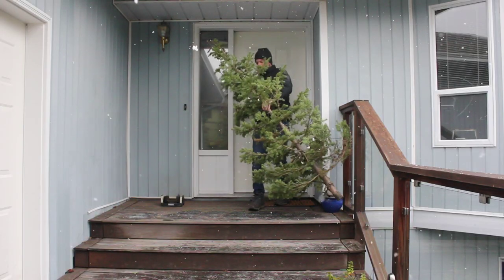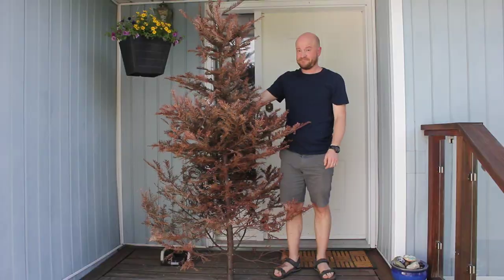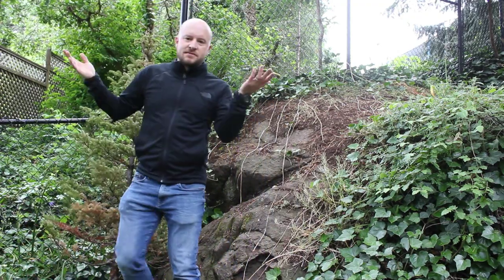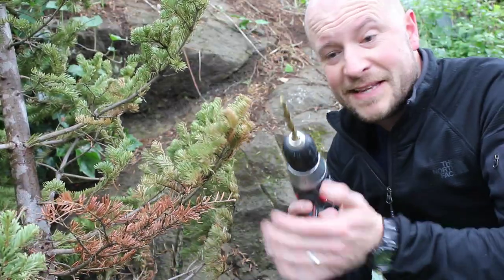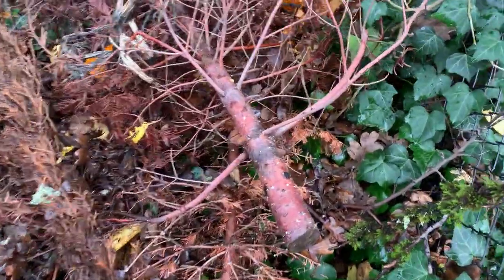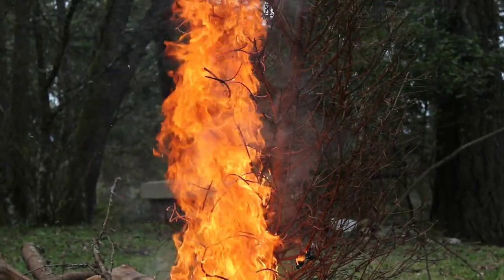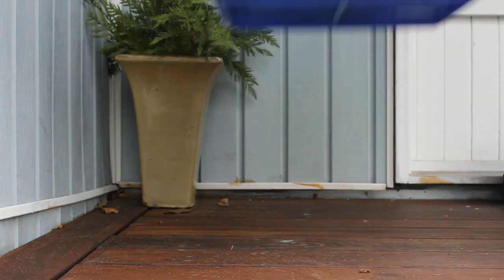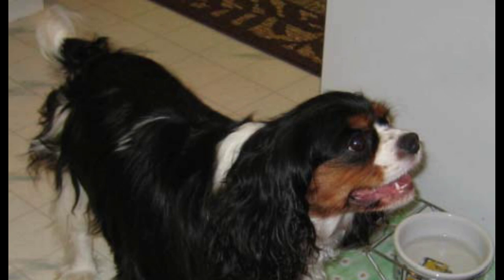Nature Tips: Compost Your Christmas Tree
This simple trick can turn an old Christmas tree into a home for birds and insects. Except when it doesn't.